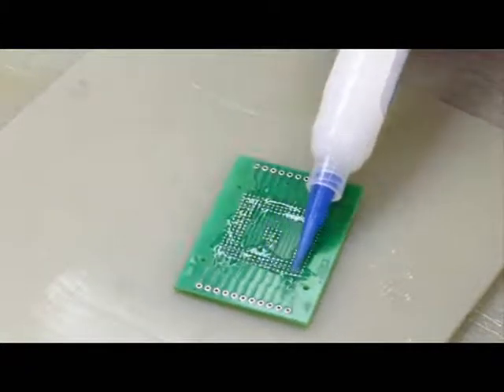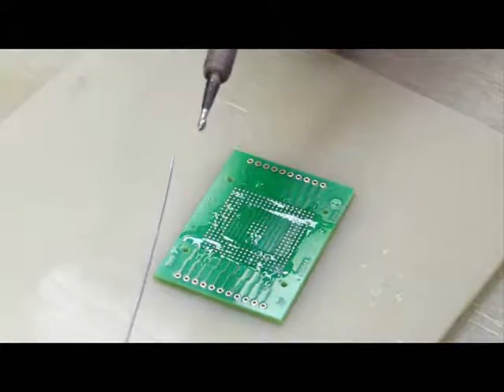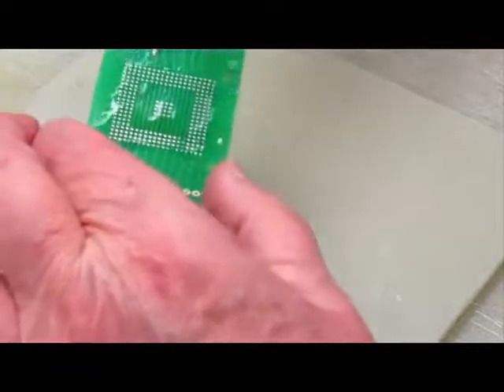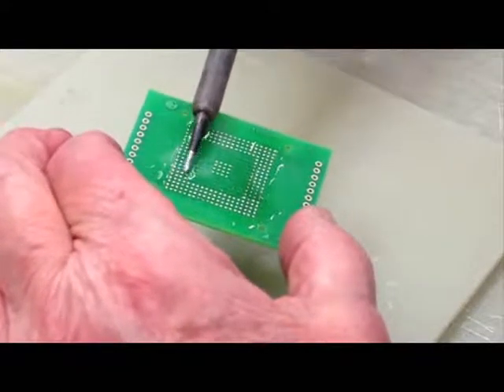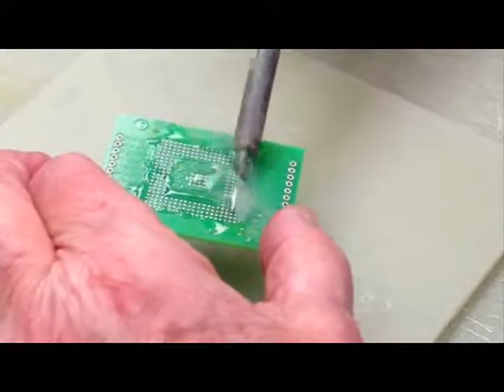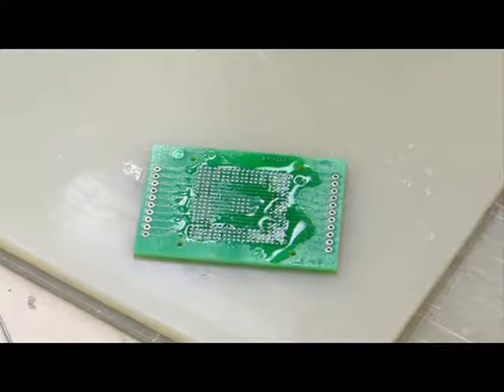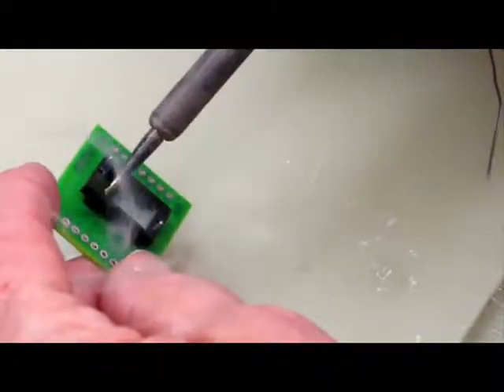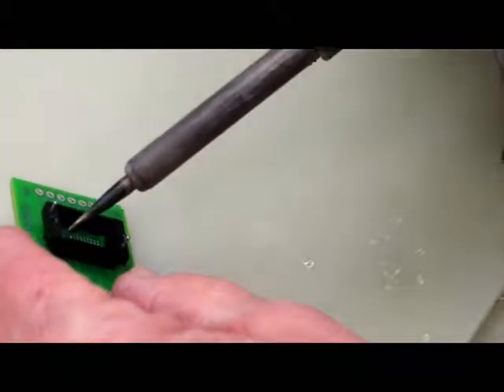Target PCB Footprint Area building up with solder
Smaller pad area is very difficult to contact with elastomer. This video shows how to build up the pad to connect with elastomer easily.